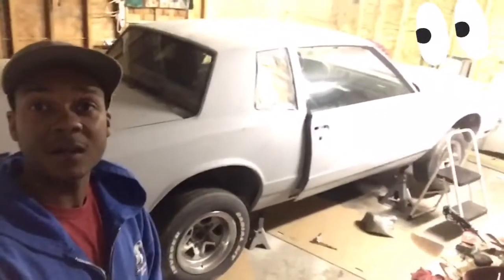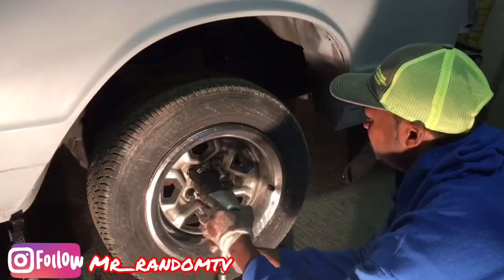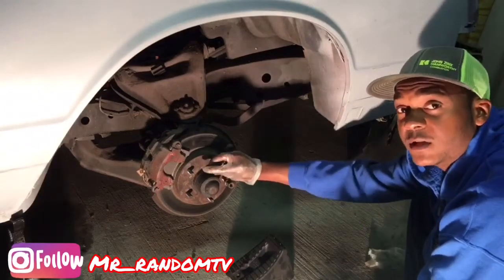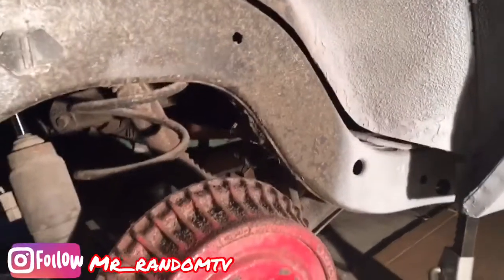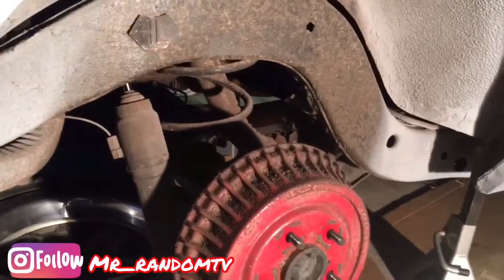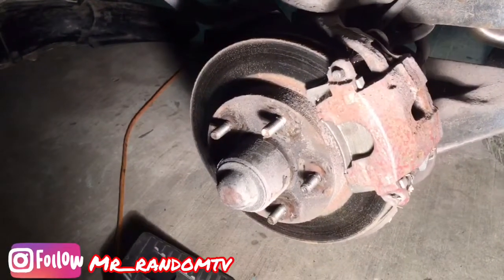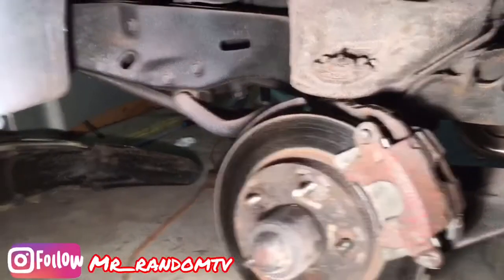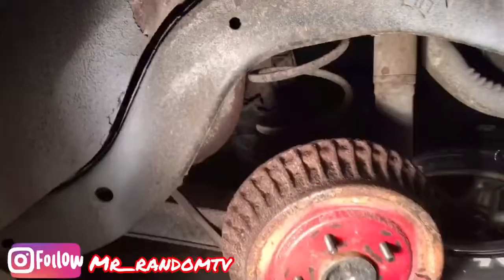Monte Carlo SS